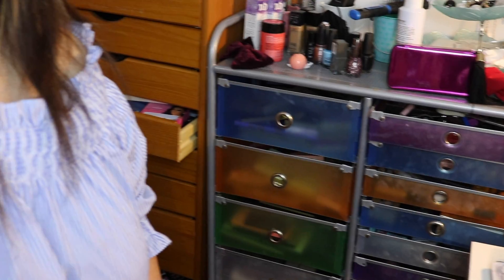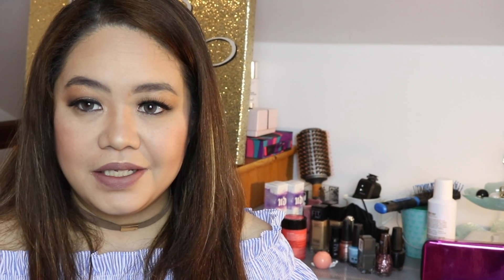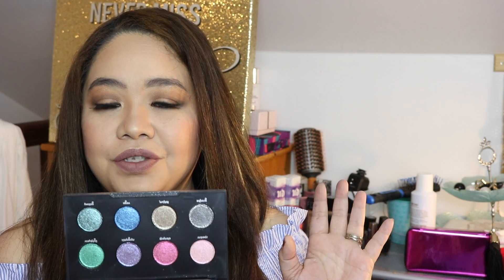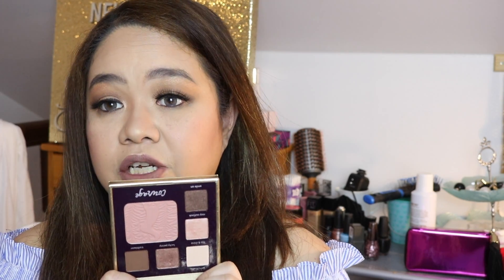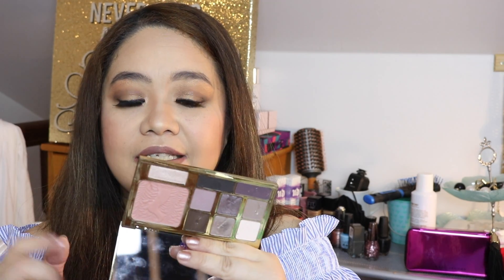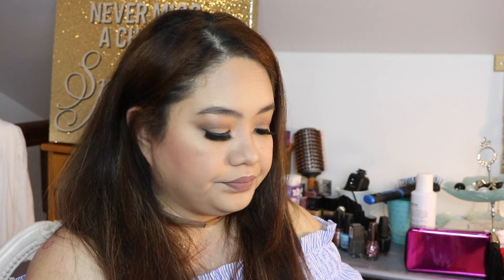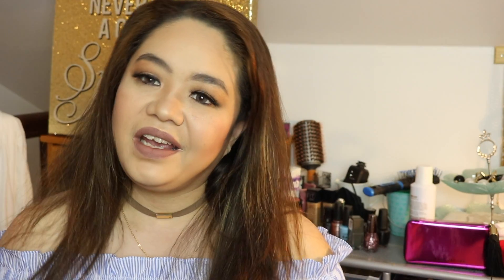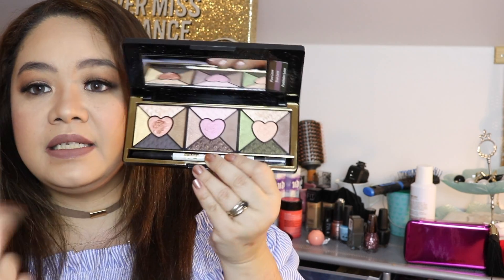EyESHADOW PALETTE COLLECTION Part 1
follow me around so i can share more beauty stuff with you